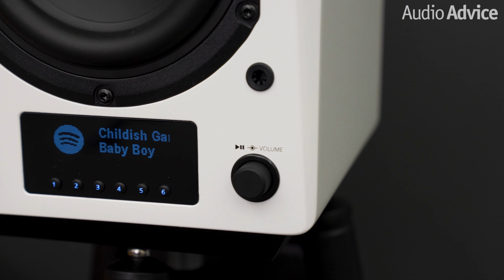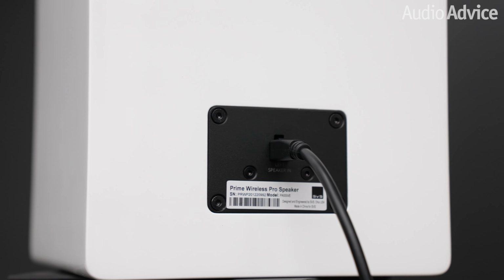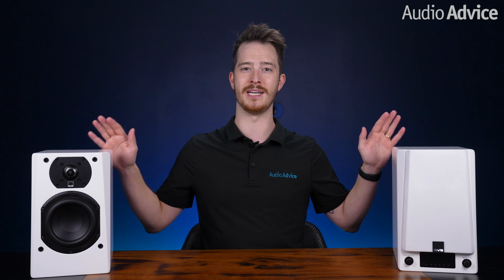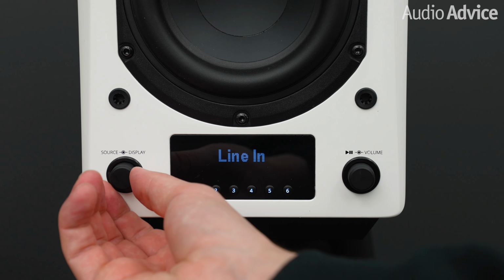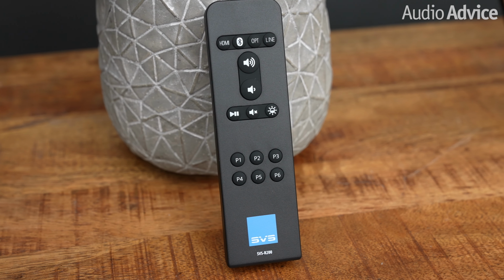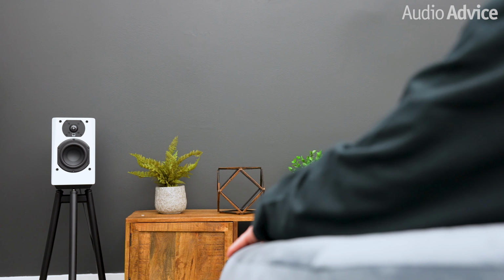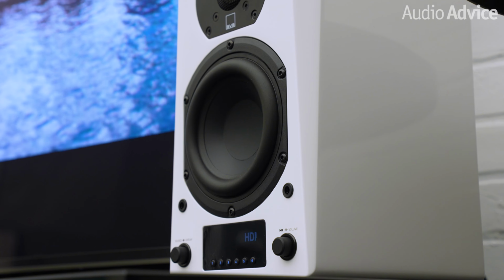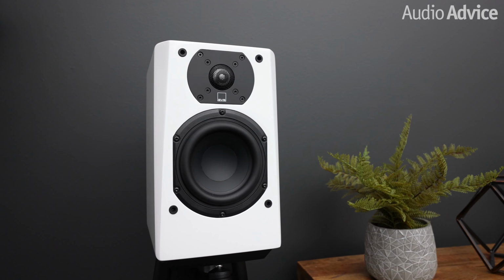FINALLY HERE! SVS Prime Wireless Pro Powered Speakers | The Most Popular Speakers just got UPGRADED!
The Prime Wireless Pro Powered speakers are SVS's second iteration of their extremely popular Wireless Prime Speakers that were launched in 2018. They sport a larger mid-bass woofer, a new OLED display, a plethora of wired or wireless connections, and so much more. Whether you're starting your journey into 2-channel HiFi music, looking to replace your TV's soundbar, or want a pair of speakers that will join your distributed audio system, these speakers deserve a place in your home. Welcome deeper bass, more stunning dynamics, and breathtaking clarity into your home at a great price!